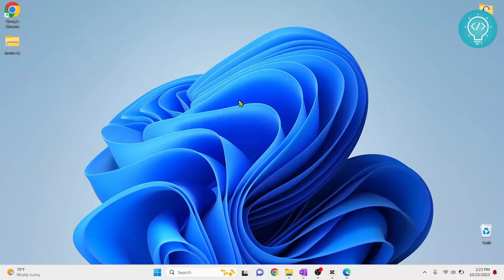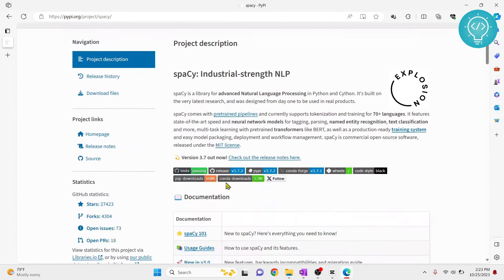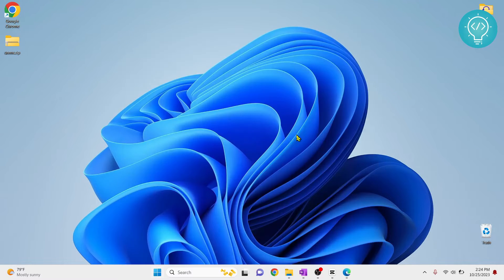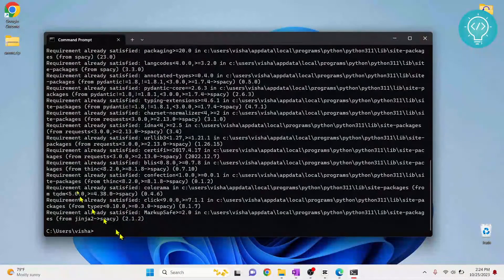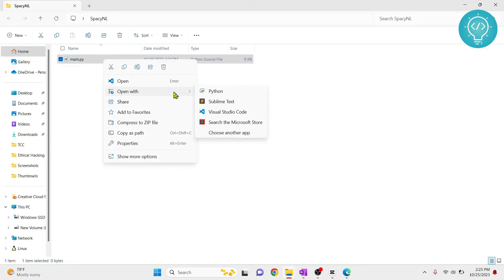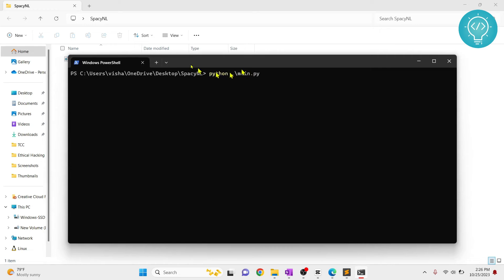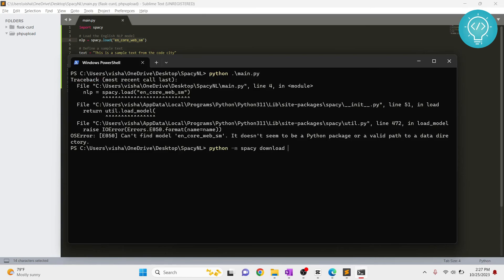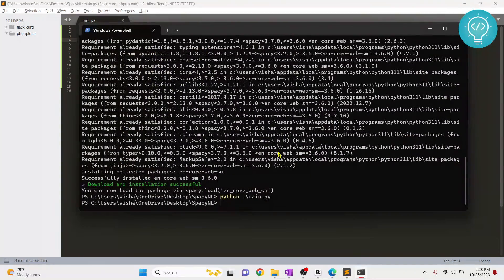How to Install Spacy in Python (with Sample Code)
In this video I'll show you how you can Install spacy in Python in your windows machine.

SpaCy is a very useful Python library for advanced Natural Language Processing in Python and Cython. After you've installed SpaCy in Python, you can create NLP projects.